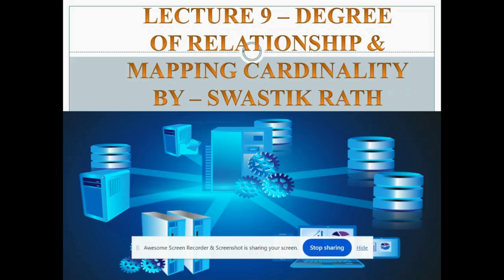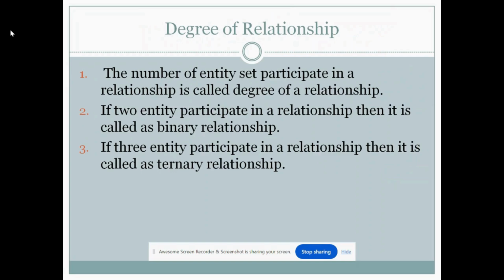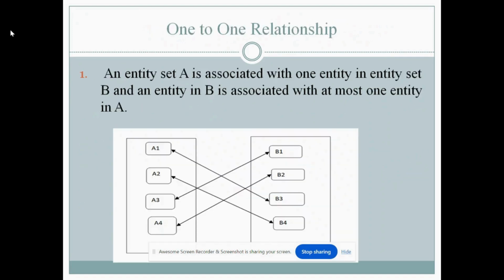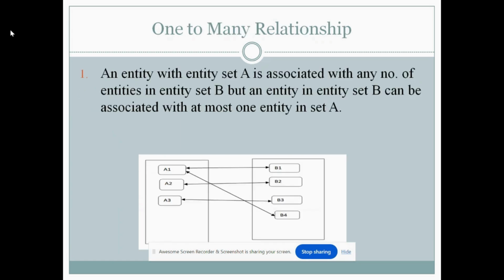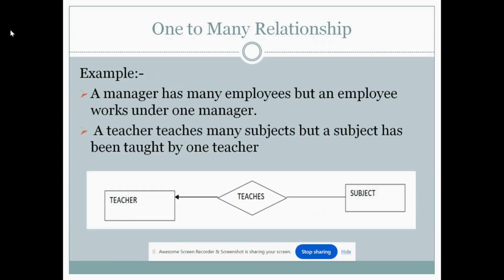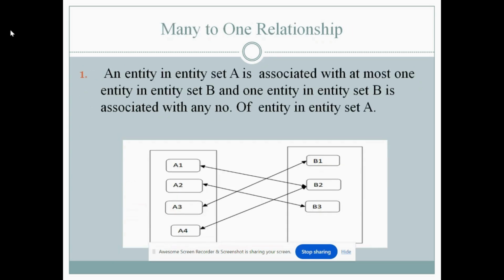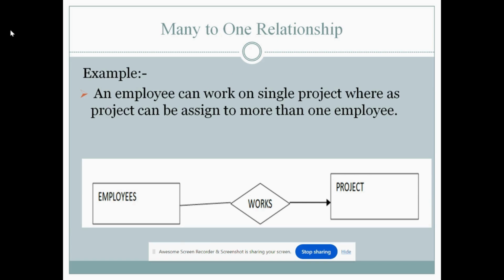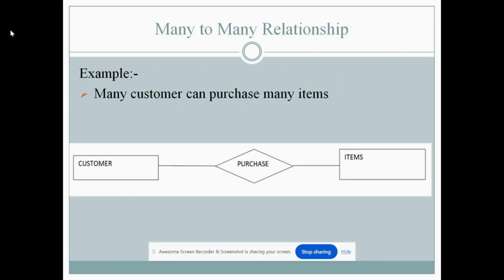Relationship Degrees and Mapping Cardinality in ER Diagrams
DATABASE MANAGEMENT SYSTEM (DBMS) COURSE
I am going to cover the full course A-Z on DBMS where you will learn from basic to advanced.
In this video, we delve into the essential concepts of relationship degrees and mapping cardinality in Entity-Relationship (ER) diagrams. Understanding the degree of relationship between entities and the mapping cardinality is crucial for designing a well-structured database. Watch to grasp the fundamentals and improve your database design skills!